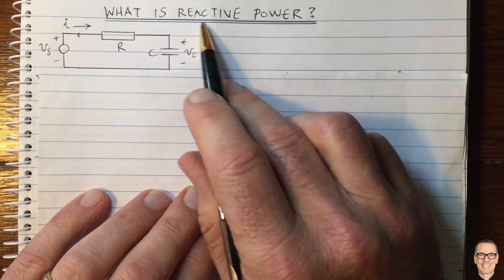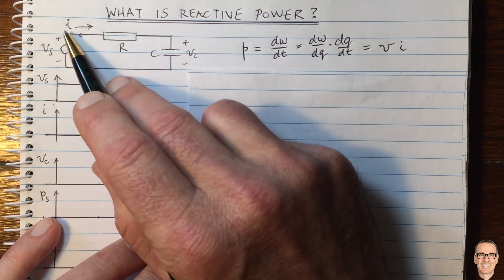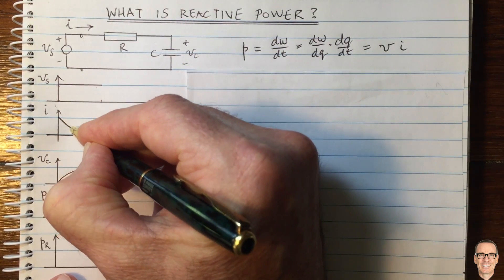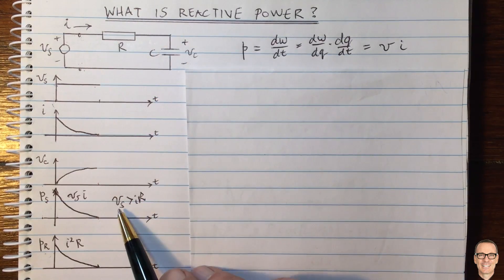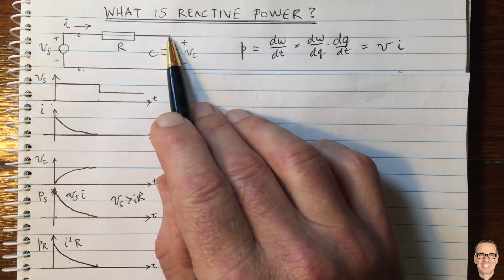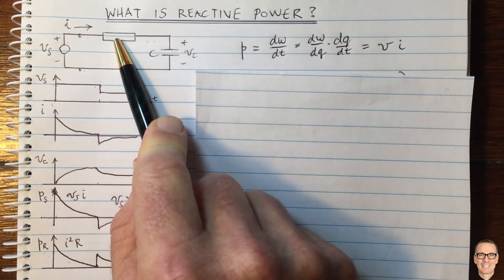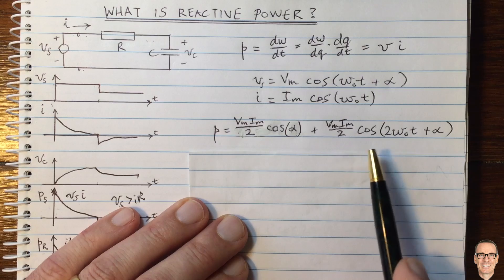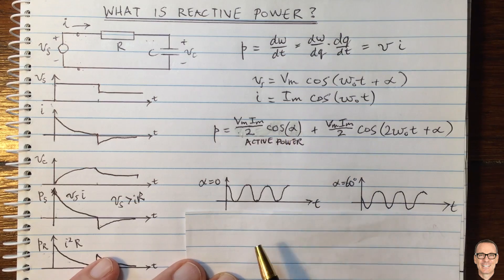What is Reactive Power in Electric Circuits?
Explains the concept of Reactive Power using a circuit example, and showing waveforms to help explain why there is a phase lag between voltage and current when a circuit includes energy storing devises such as capacitors and inductors.